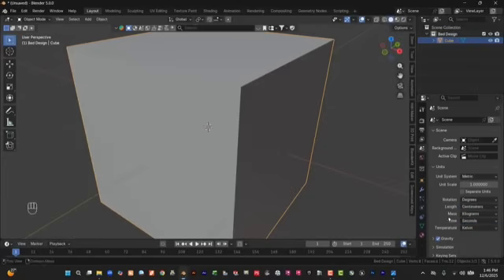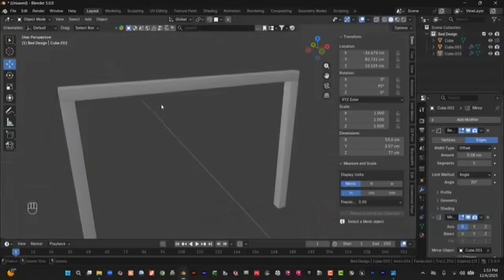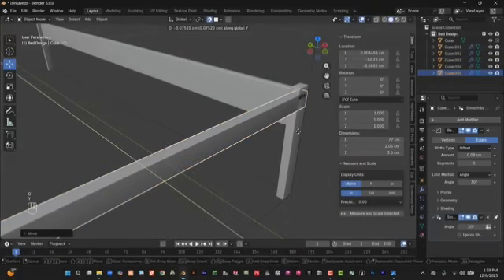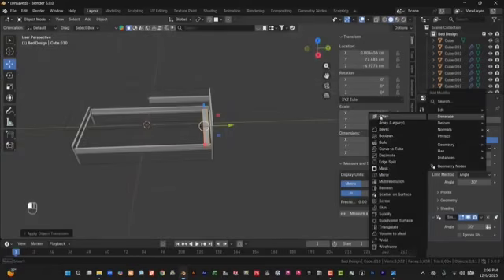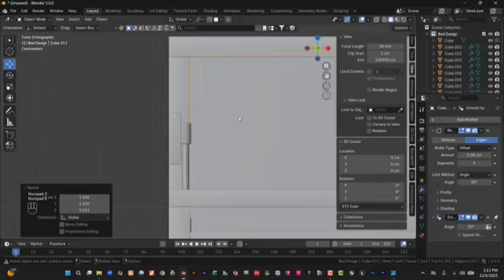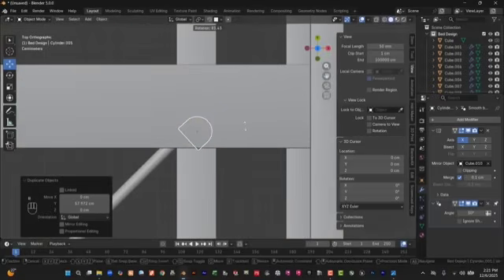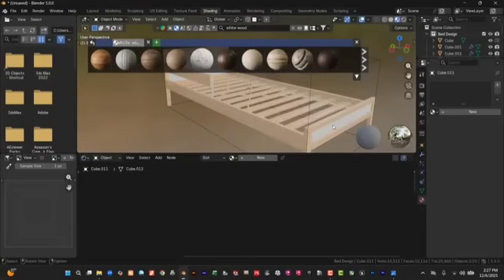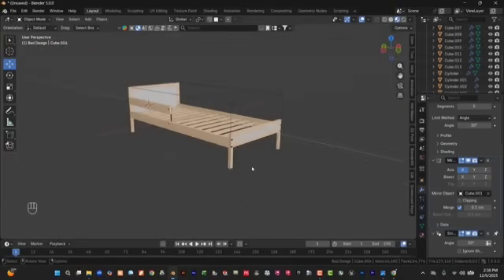Editing Vlog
Filme De Ação 2025 | Jason Statham, Jet Li Filme Completo Dublado MELHOR FILME DE AÇÃO 2025